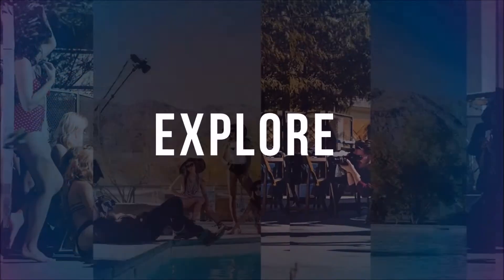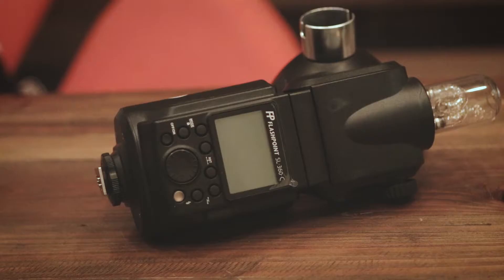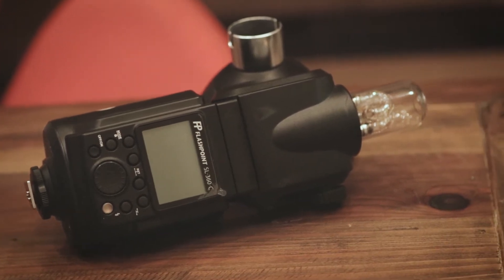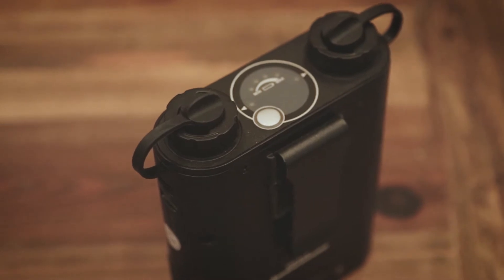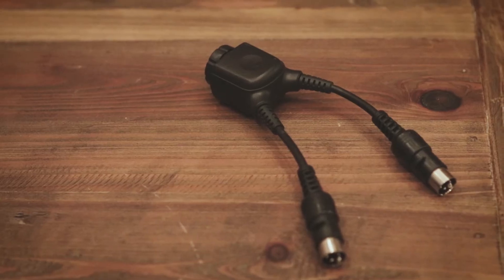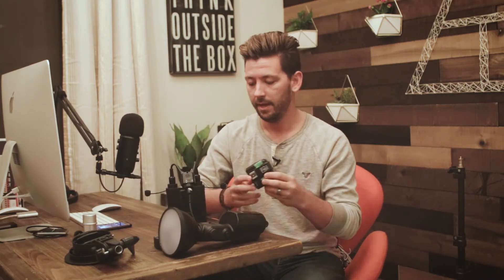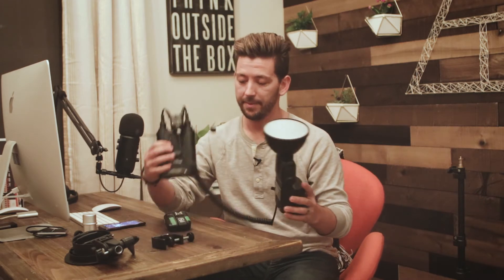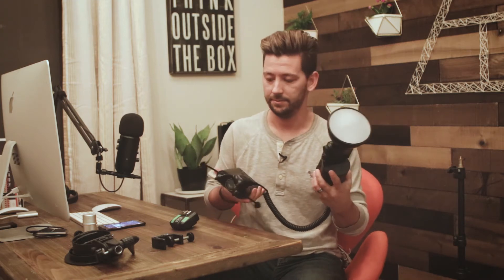Flashpoint Streaklight 360 - portable light setup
This video is to show you each of the components I use in my portable photography lighting setup for my run and gun style portrait work.